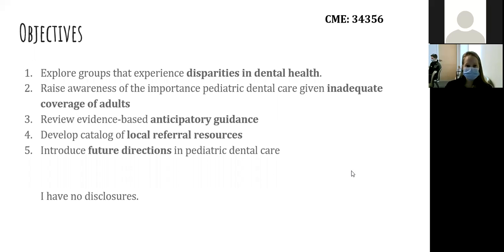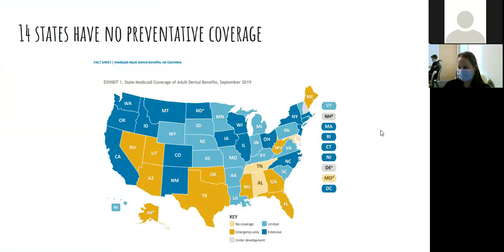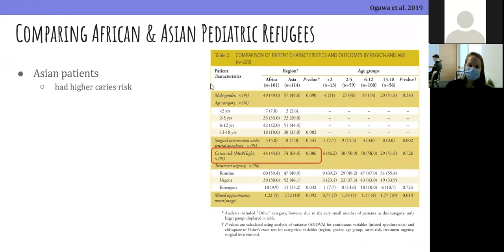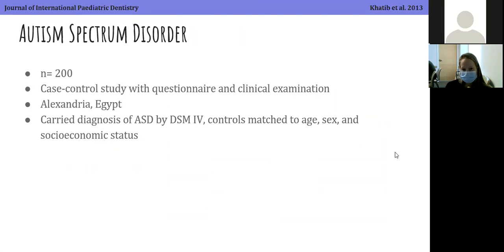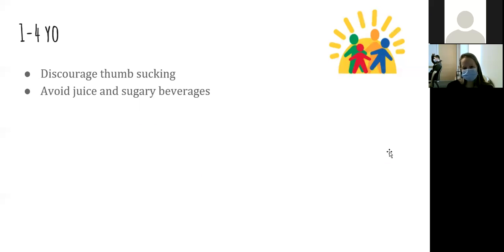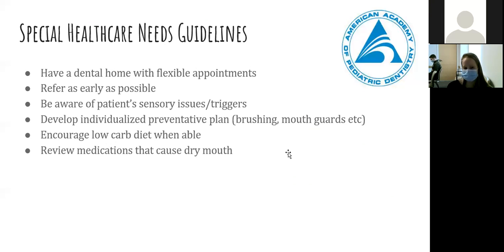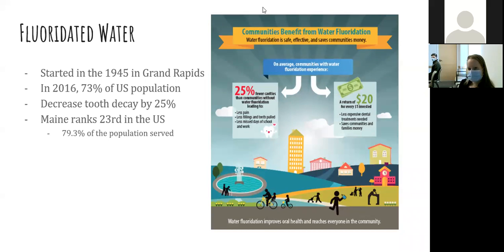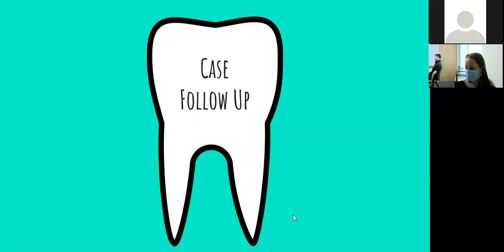“INEQUITIES IN PEDIATRIC DENTISTRY”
Presented by: ERICA HIDU, MD, PGY-4, Medicine-Pediatrics Resident
 The Barbara Bush Children’s Hospital at Maine Medical Center